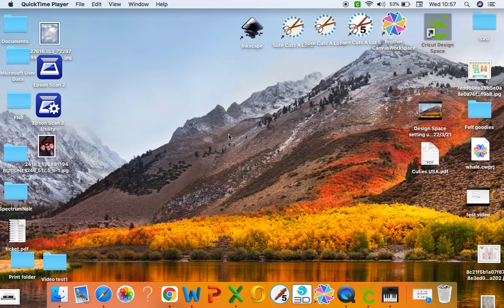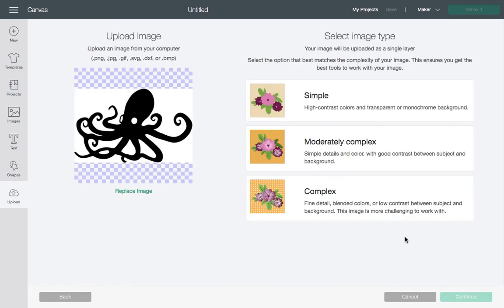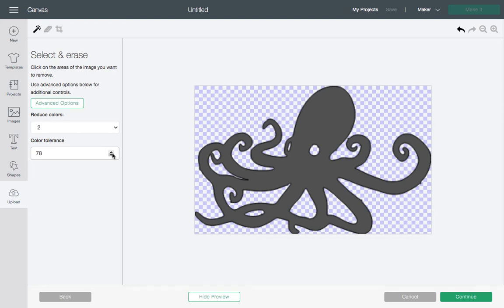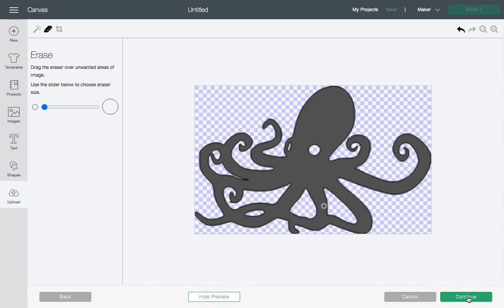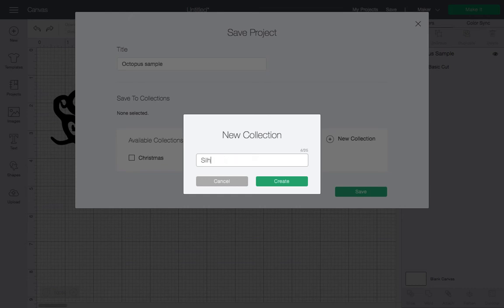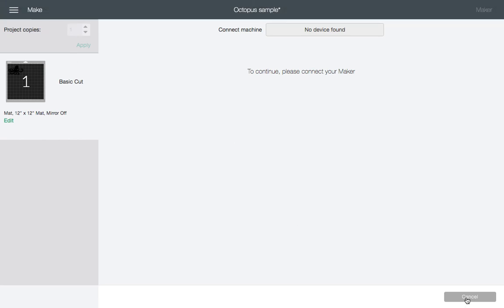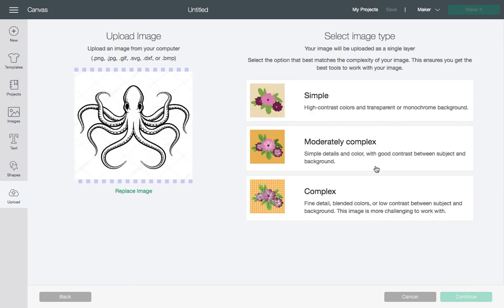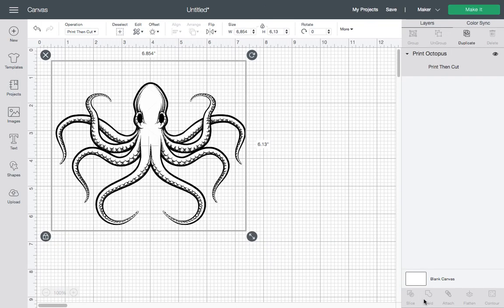Design Space clip 2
Our 2nd 15 minutes of understanding Design Space